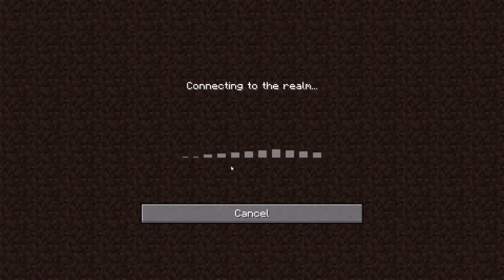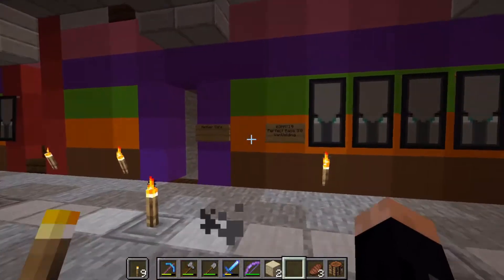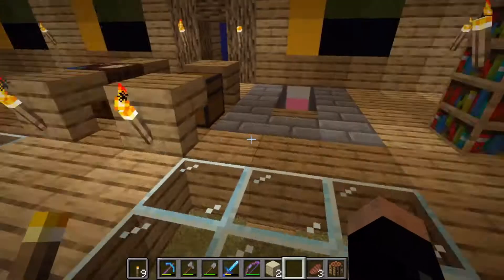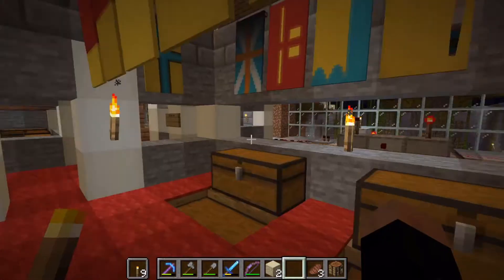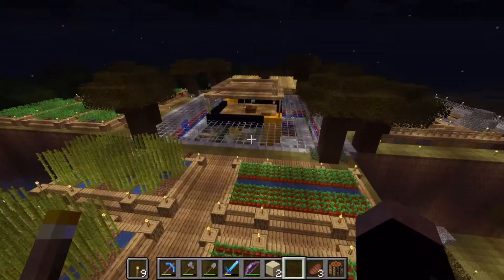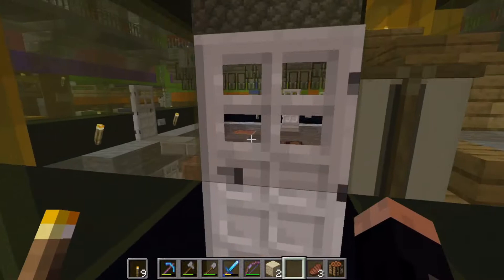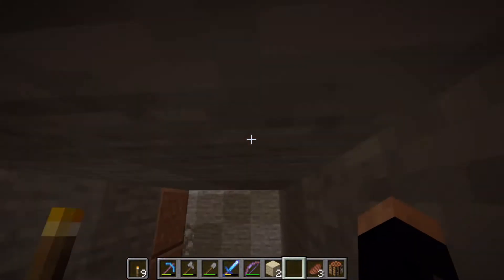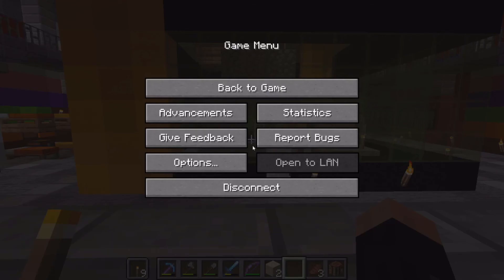Perfect Base Tour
This is a real quick tour of The Perfect Base, a survival base concept for Minecraft.

The idea consists of a central Stairway in the middle of a Core room. On each side of the Core are Wings, which have upper and lower rooms. In the corners between adjacent Wings are Courtyards. It's all bounded by an exterior wall.

The Stairway runs from the farms on the top of the base down to the mine at or below the 16 level. Additional rooms can be built off of the staircase between the wings and the mine.

The Core is the central 'living' area, with your main chest, some beds and enough space for whatever personalization you'd like. It ideally connects to everything else (Stairway, Wings, and Courtyard)

The Wings consists of two specialized rooms. The rooms are for crafting, storage, nether portals, etc. They're themed to their function, carry specialized storage, and are built large and specialized enough that efficiency is not a requirement. The top of each wing houses farms for crops.

If the lower and upper rooms are separated enough, there is enough room for a 'middle' room as well, like the beehive here. The lower rooms of a wing will often descend down below the level of the Core room. This means you can connect them to the lower levels of the stairway for convenience. The area below the village and northern core has been made into a crypt.

You can customize as much as you like--I've dedicated one wing entirely to a village here--but the basic concept is making each wing 2-3 easily accessible, purpose-built rooms.

The spaces between each Wing, diagonally from the Core room, are used as a courtyard, external space where animal mobs and trees are grown. I've modified my southeast Courtyard to create a fishing pond which doubles as an aquarium here. Each Courtyard carries a different type of tree and a different mob type.

Like the Wings, you can customize, holding different animal types together, adding crops, extending Wings, etc.

The Walls are simple external walls made to defend against standard mobs and to be both resilient and permeable if you run into them in the area out side of the base. Glass "spider-catchers" should hang a block or so out from the main wall, but I haven't installed them yet (the whole base is still under construction).

The Perfect Base design is built to be exported and imported between worlds and carry the seeds for most materials you will need. It's designed to be 'lived in,' with the locations of items and tools being familiar and accessible. It features no redstone automation, but the inefficient use of space means that it could be upgraded to include automation.

This is the fourth perfect base design. Each one tests the concepts of the design, and each one adds variations. I've only included one here for the sake of brevity.